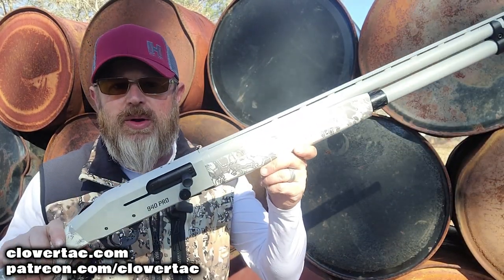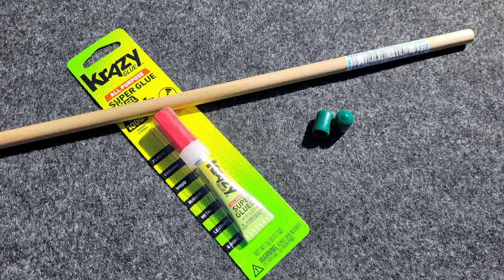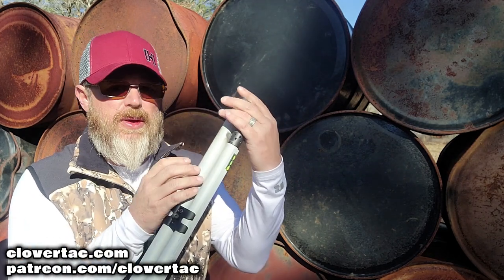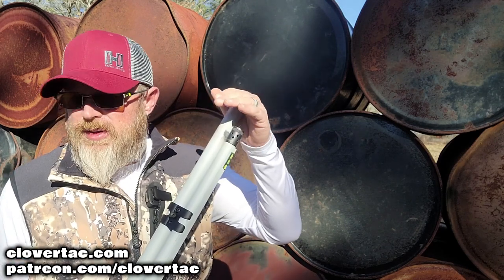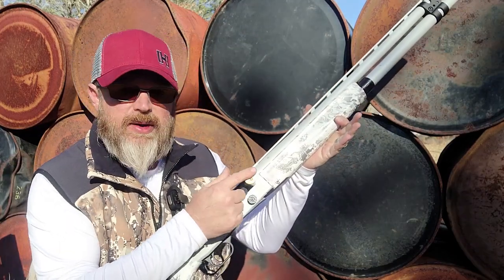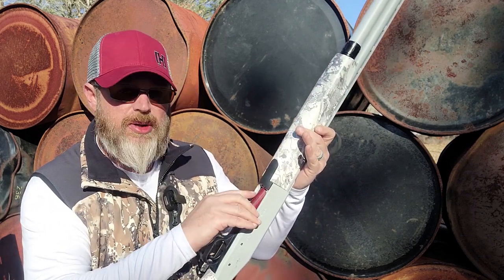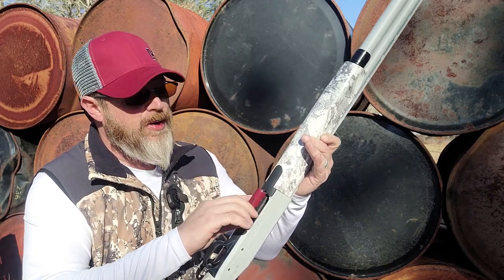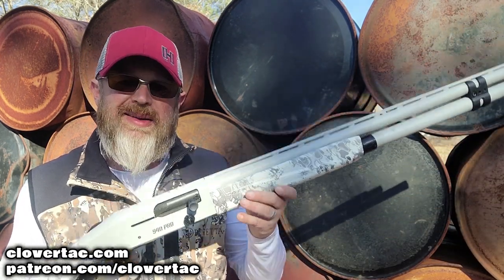How to make Mossberg 940 shotgun legal for duck hunting!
I had a viewer ask about the possibility of duck hunting with the Mossberg 940 Pro Snow Goose shotgun. According to fedearl migratory bird hunting regulations, the length of the magazine tube on the Snow Goose is not the issue. Rather it is how many shells it can hold. For many years it has been acceptable to plug a shotgun tube in order to become compliant with this regulation. Today, I will show you how easy it is to do on the Mossberg 940 Pro Snow Goose.

00:00 Start
00:38 Migratory Bird Regulation
01:30 Supplies & Tools
02:45 Diligence & Safety
03:22 How To
08:01 Capacity Test
10:11 Live Fire Test

Tools by Wheeler
Clothing by Beretta
Clothing by Tru-Spec
Microphone by Saramonic
Steel Targets by High Caliber Targets
Shotgun Targets by Do All Outdoors

CREDITS
Music Graciously Provided By
Violet Heart